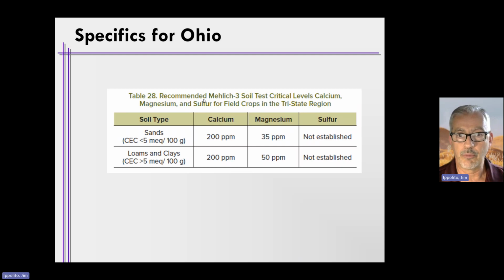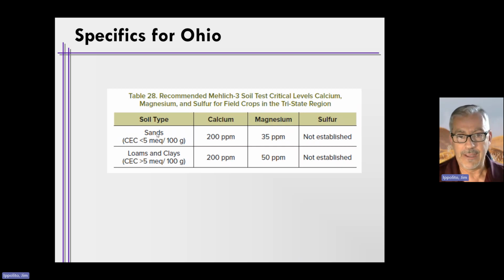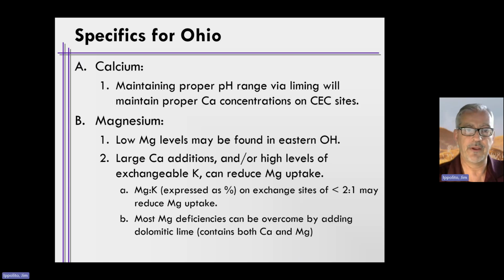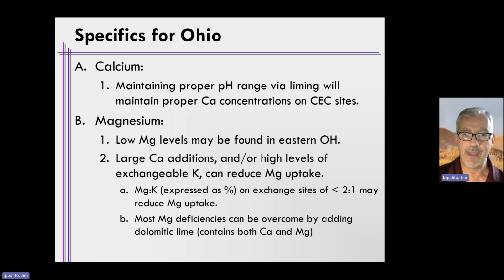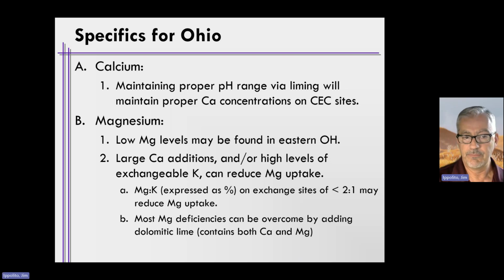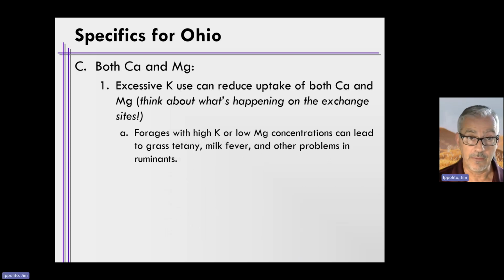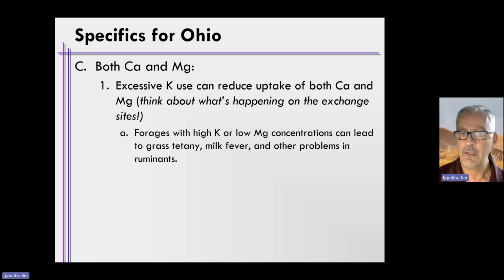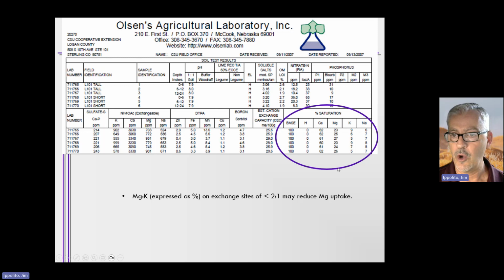Week 11 Unit 8 Video10 Ca and Mg Specifics for Ohio